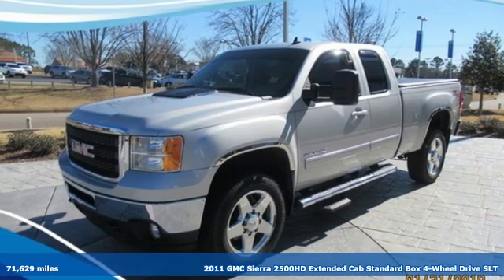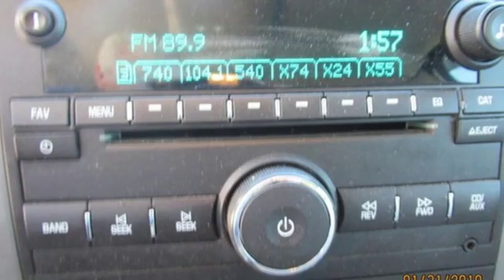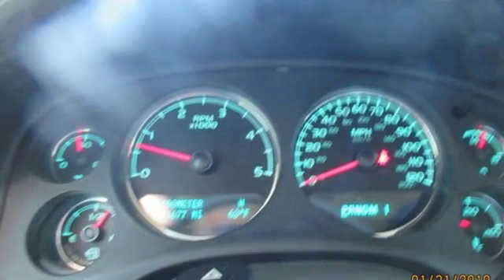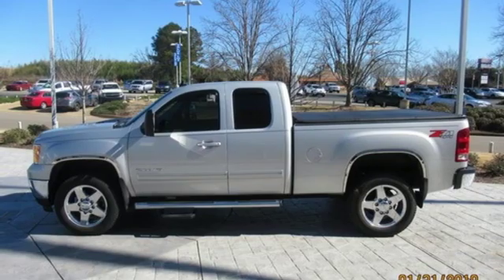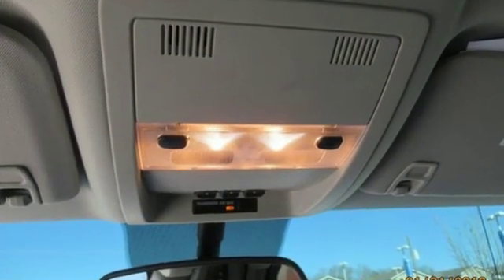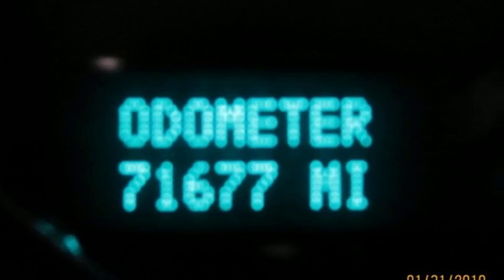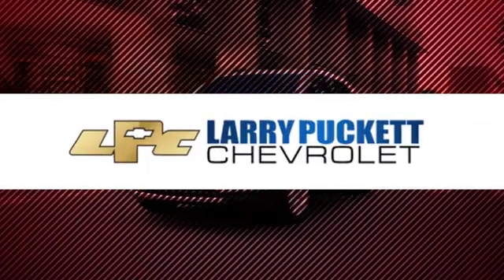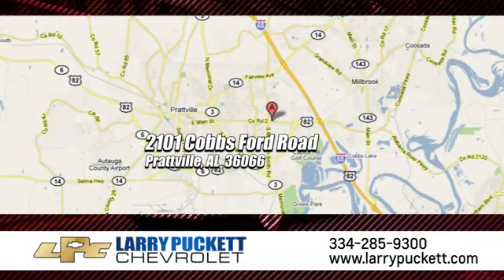Used 2011 GMC Sierra 2500HD Montgomery Prattville AL, AL #86433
Year: 2011
Make: GMC
Model: Sierra 2500HD
Trim: SLT
Engine: 6.6L V8 Diesel
Transmission: Automatic 6-Speed
Color: Pure Silver Metallic
Interior: Light Titanium/Dark Titanium Accents w/Leather-App
Mileage: 71629
Stock #: 86433
VIN: 1GT221C89BZ192902
This Sierra 2500HD has less than 72k miles** 4 Wheel Drive. CARFAX 1 owner and buyback guarantee... New Arrival*** Optional equipment includes: Engine: Duramax 6.6L Turbo Diesel V8 Transmission: Allison 1000 6-Speed Automatic w/OD Wheels: 20' Forged Polished Aluminum SLT Convenience Package 6' Oval Chromed Tubular Assist Steps (LPO) Off-Road Suspension Package Skid Plate Package Engine Block Heater Power-Adjustable Black Heated Outside Mirrors Front License Plate Mounting Package... Buy with confidence at Larry Puckett Chevrolet where EVERY vehicle has been through a multi-point inspection! This Sierra 2500HD has less than 72k miles** 4 Wheel Drive. CARFAX 1 owner and buyback guarantee... New Arrival*** Optional equipment includes: Engine: Duramax 6.6L Turbo Diesel V8 Transmission: Allison 1000 6-Speed Automatic w/OD Wheels: 20' Forged Polished Aluminum SLT Convenience Package 6' Oval Chromed Tubular Assist Steps (LPO) Off-Road Suspension Package Skid Plate Package Engine Block Heater Power-Adjustable Black Heated Outside Mirrors Front License Plate Mounting Package... . REMEMBER AT LARRY PUCKETT CHEVROLET WE LET OUR CUSTOMERS DO THE TALKING.

Address:
2101 Cobbs Ford Rd